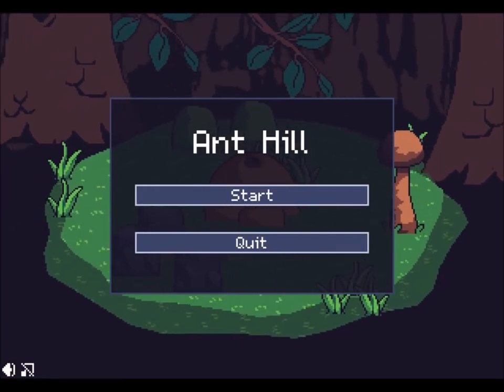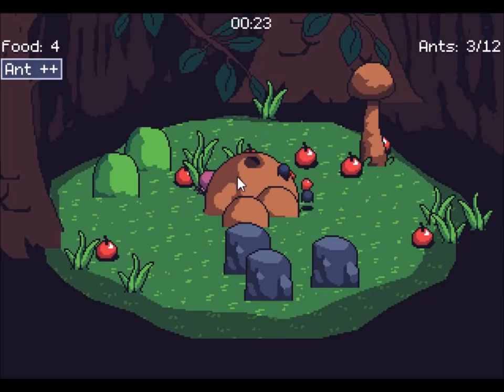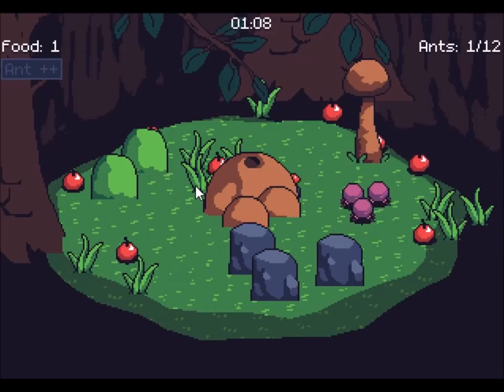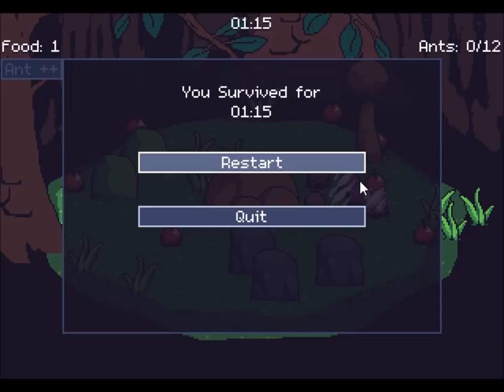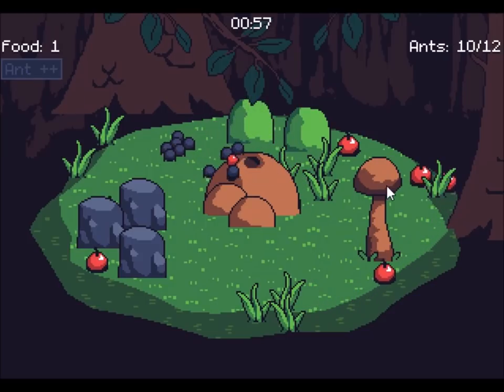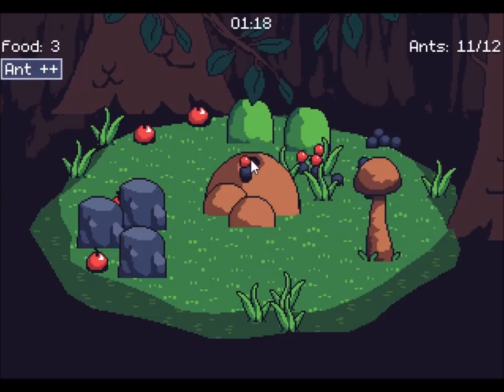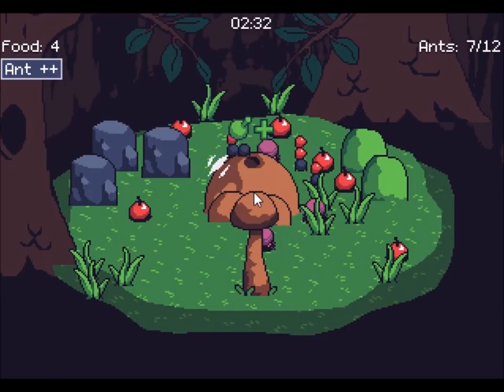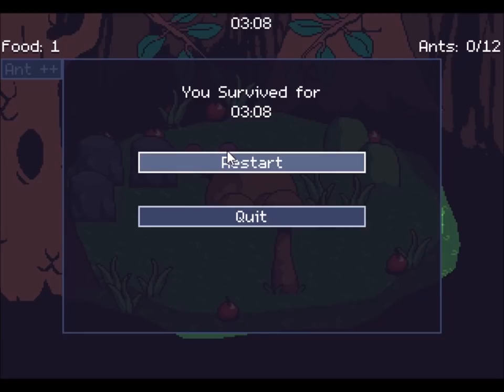DGA Plays: Ant Hill (Ep. 1 - Gameplay / Let's Play)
Ant Hill Gameplay / Let's Play Video